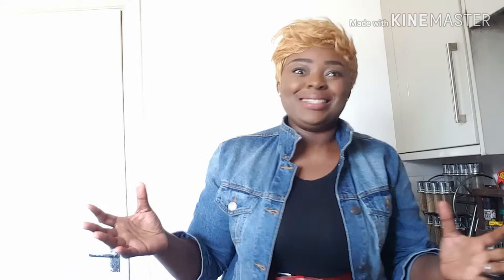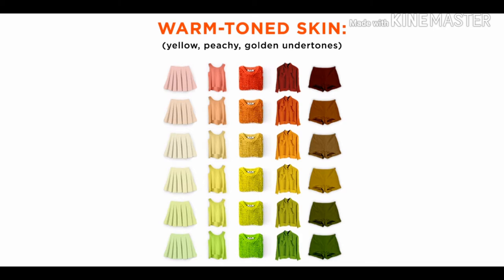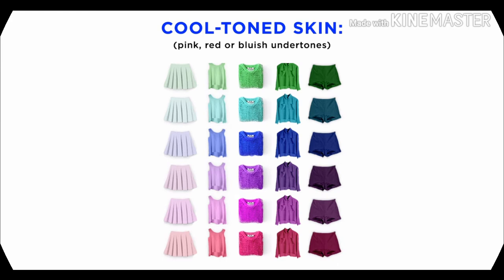HOW TO KNOW YOUR UNDERTONES| How to know your undertones 2019; Know what colours to wear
Hey loves,
In this video I talk about knowing your skins undetones and the colours that complement it.
There are three (3) types of undertones;

• Cool undertones
• Warm undertones
• Neutral undertones

Two ways to determine your skin's undertones are;

•The jewellery method (silver = cool, gold= warm)
• The veins method (blue = cool, green = warm)

The best colours for cool undertones are;
pinks, icy blues, emerald greens etc

The best colours for warm undertones are;
mustard yellows, coral, peach, olive greens etc